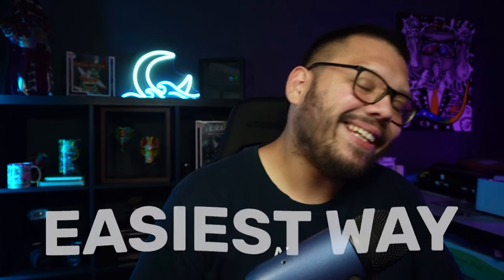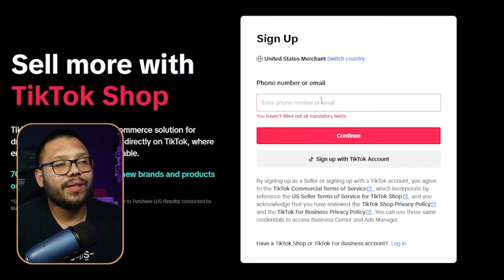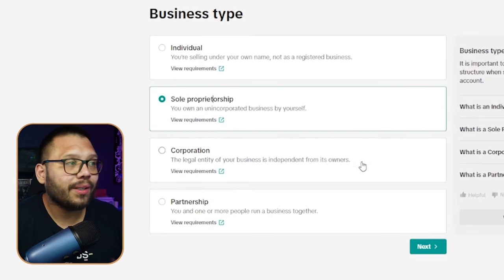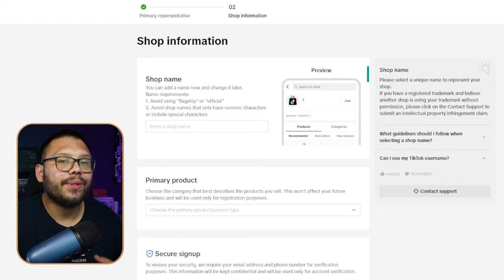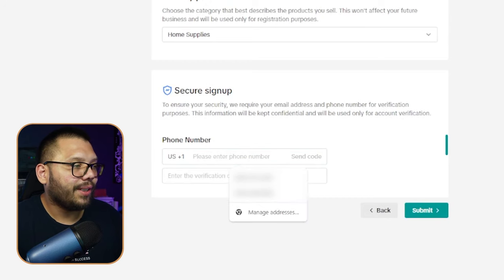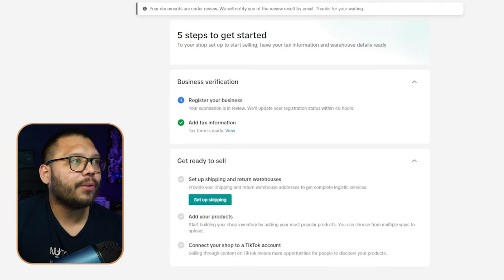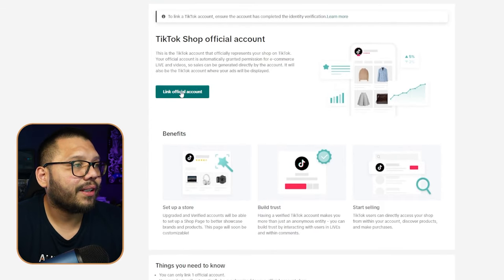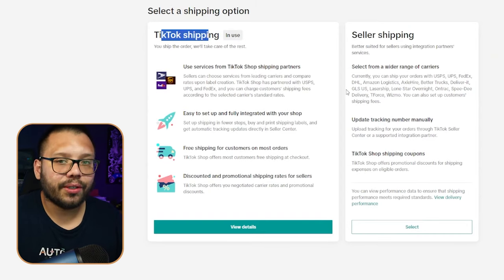The EASIEST Way To Sell On TikTok Shop For Beginners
TikTok shop is a GOLDMINE just waiting to be tapped into. Getting started on TikTok shop can be scary with all the stuff you need to fill out, but don't worry! This video will guide you in the absolute easiest way possible to get started selling on the lucrative platform. Today we'll be covering:

🔧 Account Setup
📦 Setting Up Shipping
📈 What's Trending
📦 Product Sourcing

Make sure to watch the video all the way through to learn exactly what you need to do to start selling and making money on TikTok Shop!
Timestamps
00:00 - Introduction
00:32 - Signing Up
04:00 - Adding Tax Information
05:20 - Setting Up Shipping
06:13 - Adding A Product
11:51 - Connecting Your TikTok Account
13:05 - Shipping Options
15:44 - Conclusion